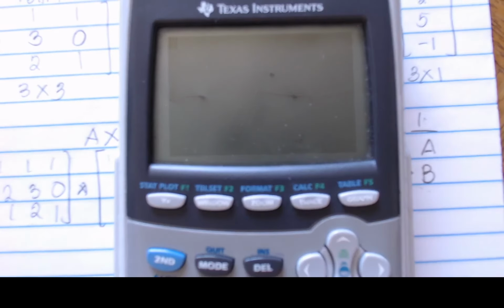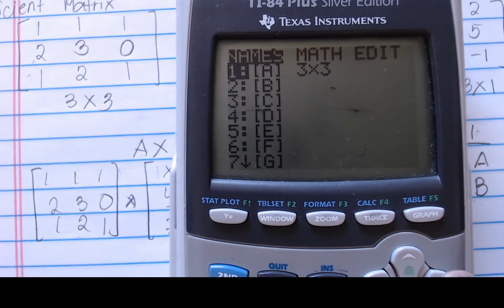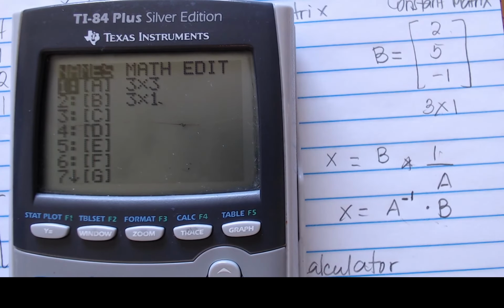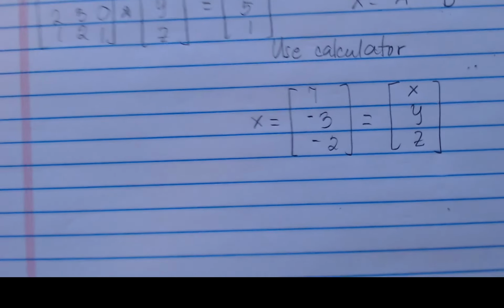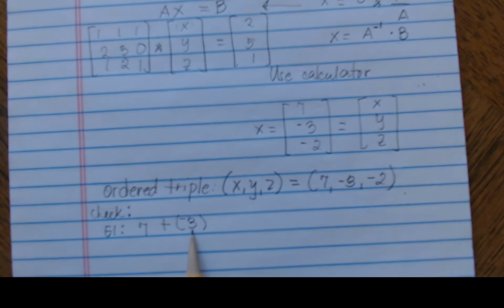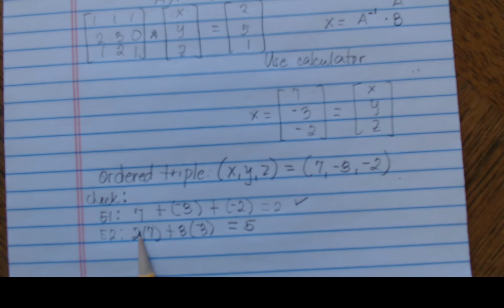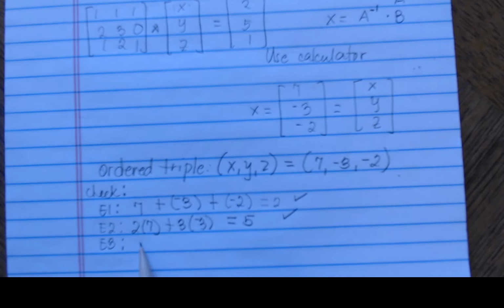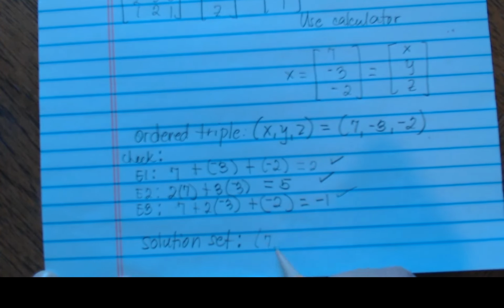Lesson 6 6 Solving Systems by Matrices 3x3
This video shows how to find the solution of system of equations by using matrices, its inverse and graphing calculator.